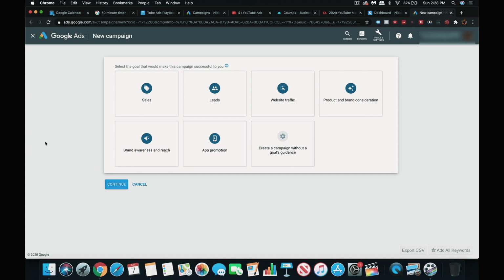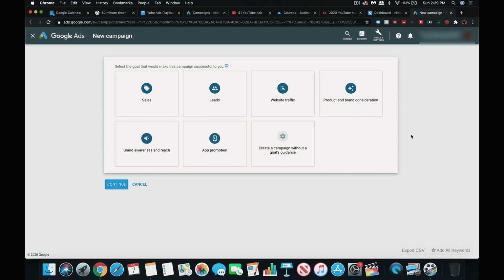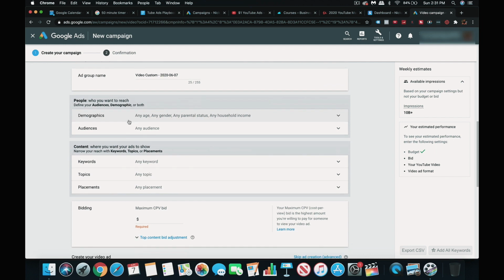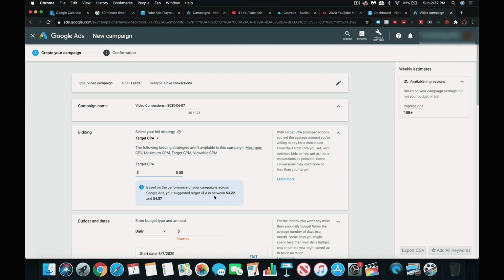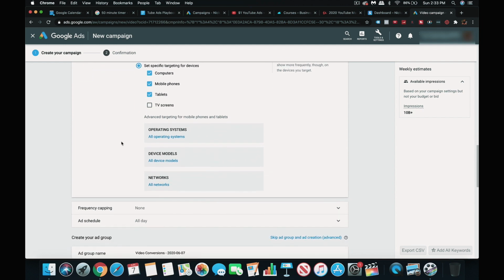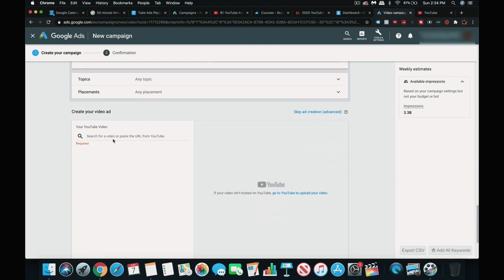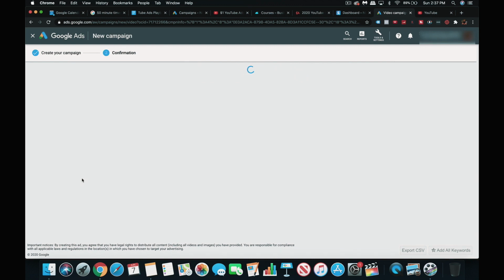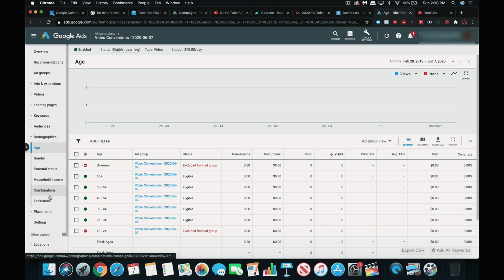YouTube Ads 2020 | How To Turn YouTube Ads Into 💵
Inside this video: I talk about how to turn profitable YouTube ads here in 2020.